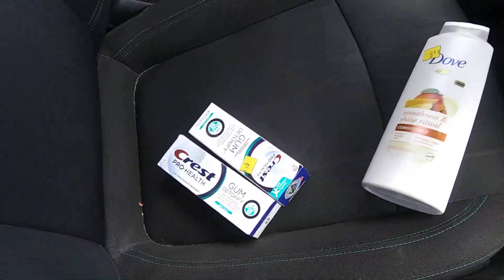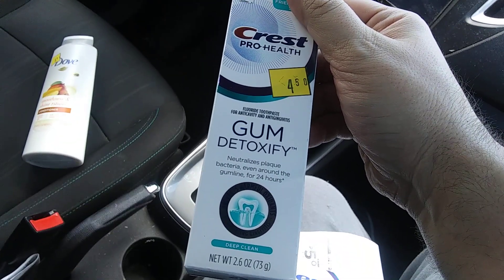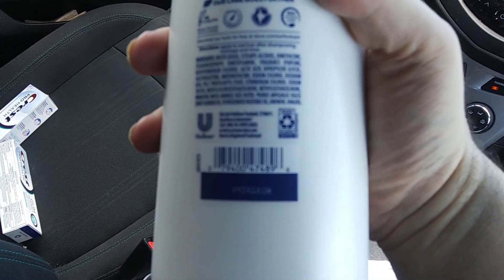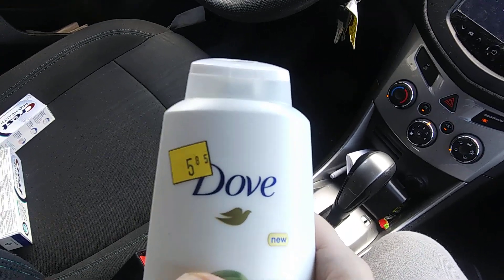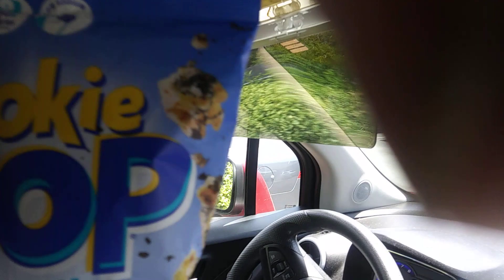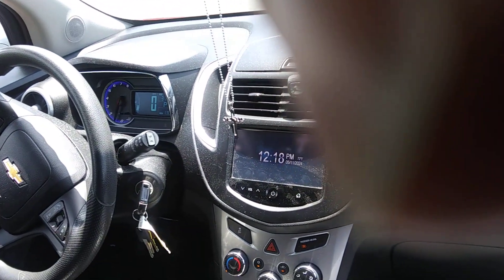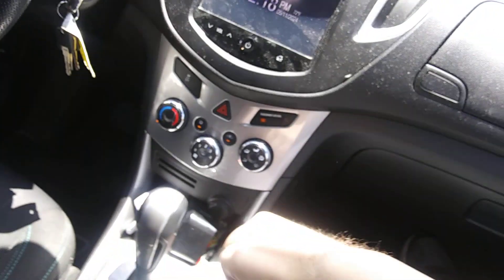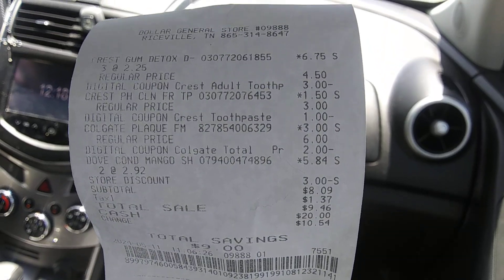Dollar General clearance event haul. awesome deals.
doing video in my car. sorry about video quality..